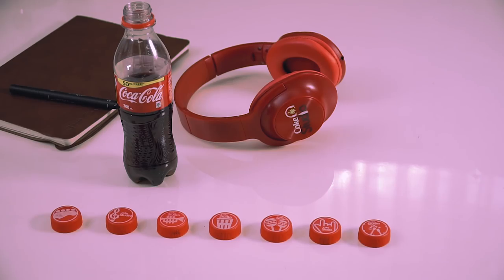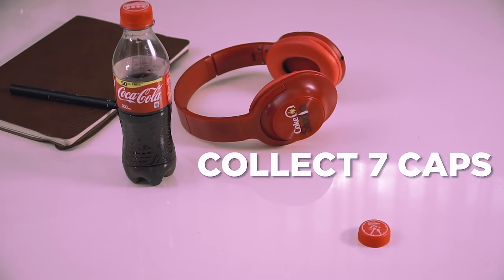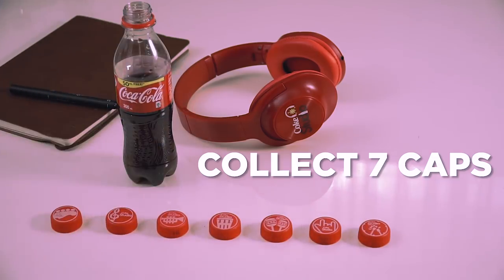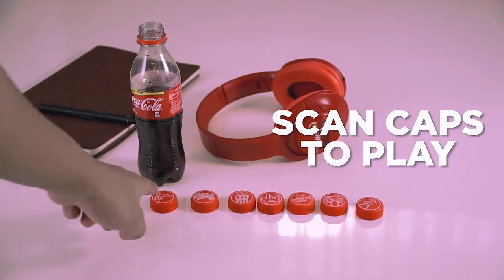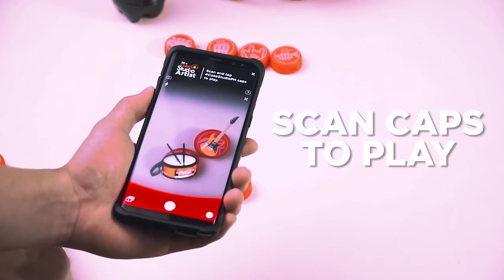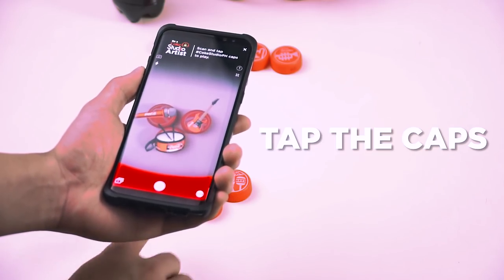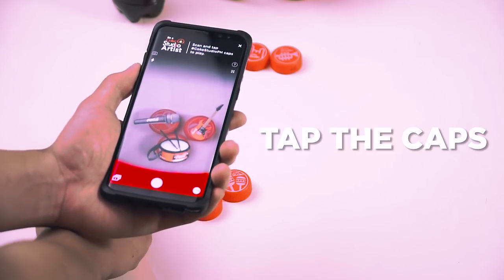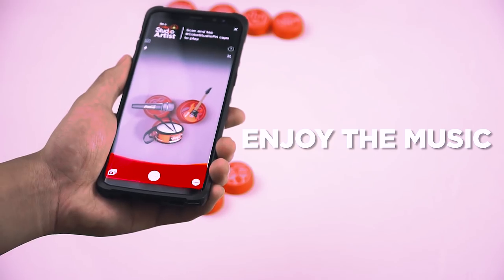How to be a Coke Studio artist by Khalil Ramos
Want to be your own CokeStudioPH artist? Watch this and let Khalil Ramos show you how with just Coke bottle caps, your phone and your fingers. Download Happy Shopmate now!